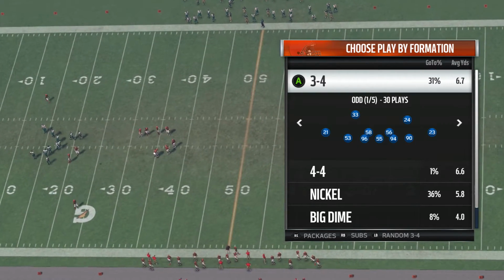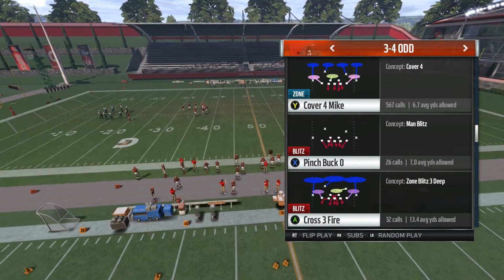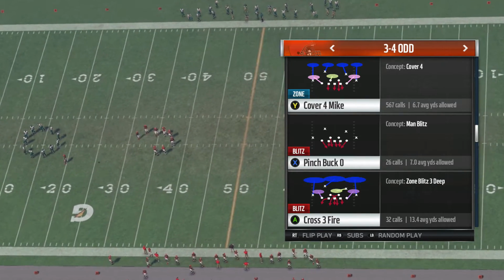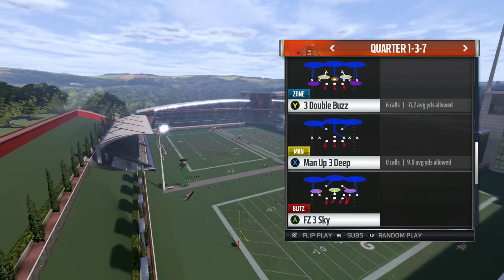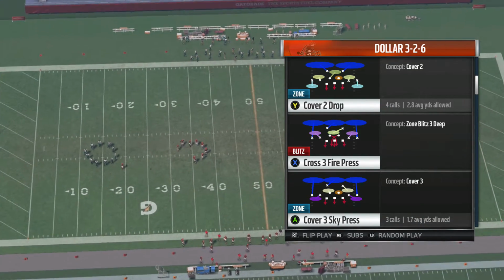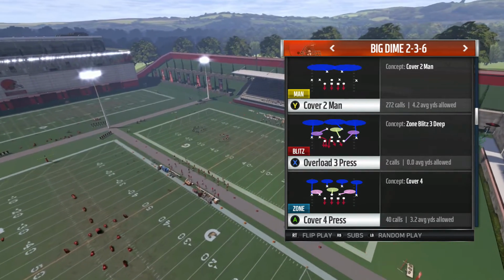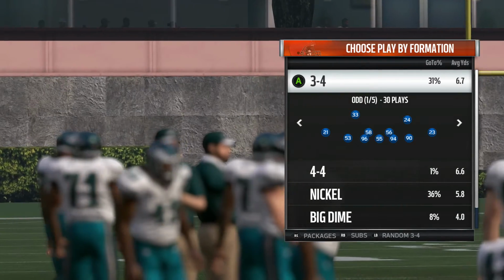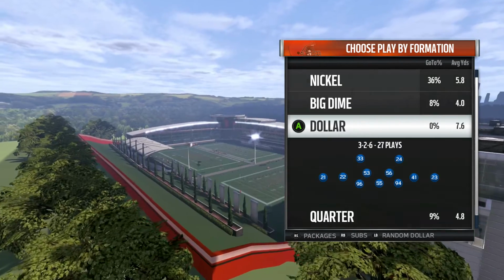Madden 17 Defensive Ebook!!!!!!!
In this video i show off how i play my defense and the basic concepts of defense.

Current G.O.A.T List:
➤ natedoggwilbur

I uploaded Daily so why not join it's free!